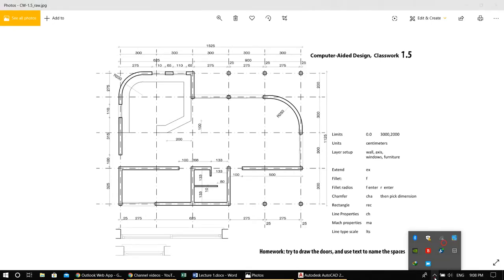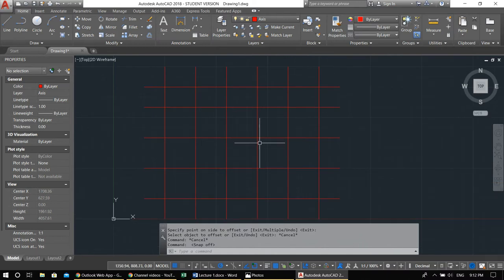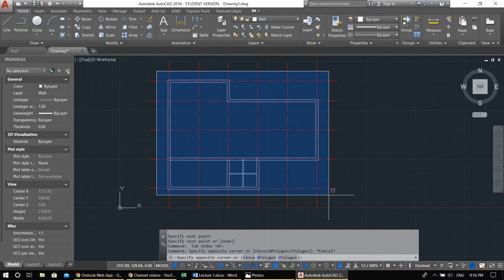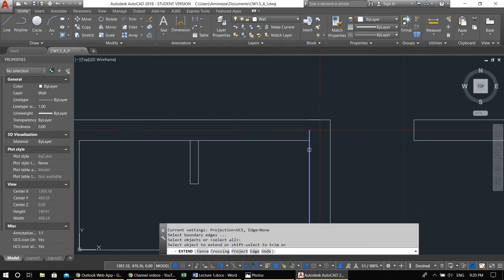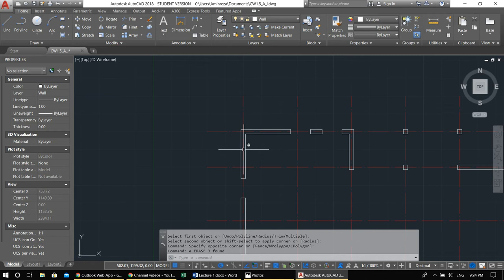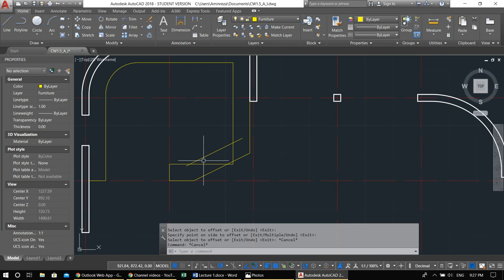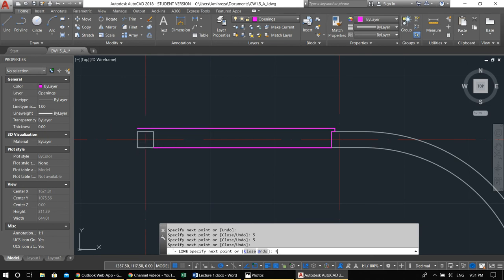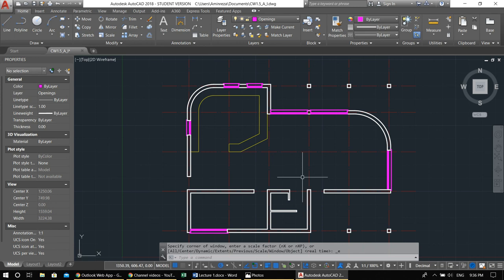AutoCAD Tutorial for Architecture Students #1.5 Classwork 1.5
List of new commands:
Limits    0.0 3000,2000
Units   centimeters
Layer setup  wall, axis, windows, furniture

Extend   ex
Fillet:   f
Fillet radios   f enter r  enter
Chamfer   cha then pick dimension
Rectangle   rec
Line Properties   ch
Mach properties ma
Line type scale  lts
Move    m
Copy   co